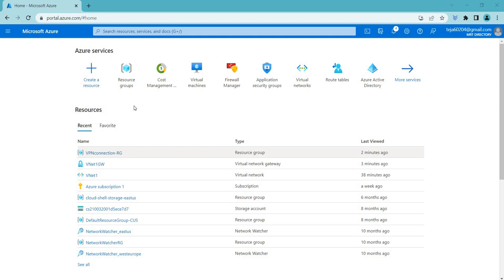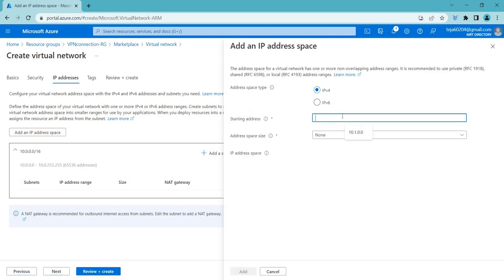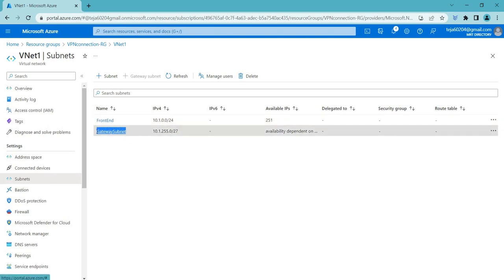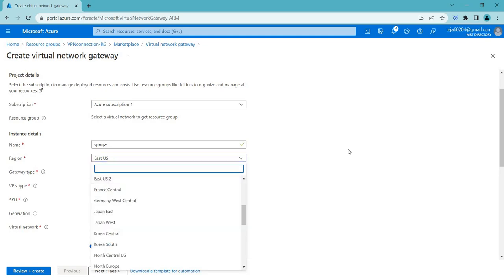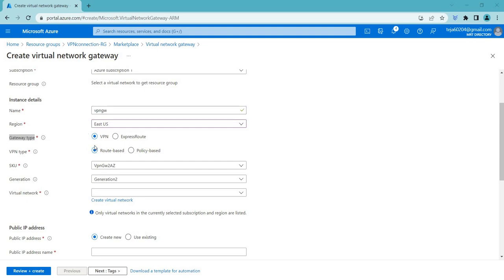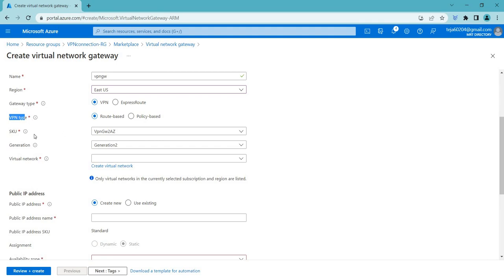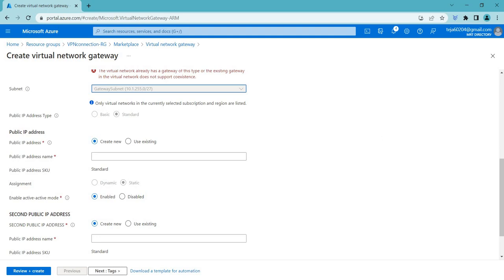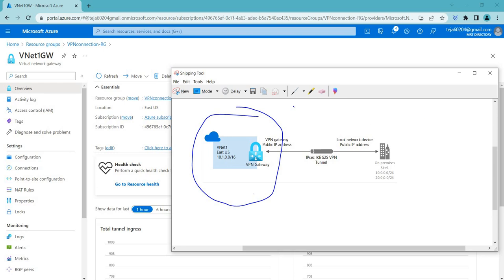Azure VPN Gateway: Securely Connect Your Network to the Cloud||virtual private network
In this video, we will talk about Azure VPN Gateway
Azure VPN Gateway is designed to work seamlessly with other Azure networking services, including Azure Virtual Network, Azure ExpressRoute, and Azure VPN Client. This makes it easy to build hybrid networking solutions that span both on-premises and cloud environments.